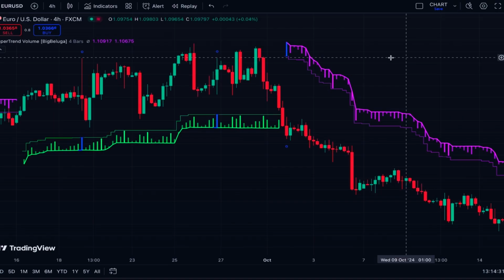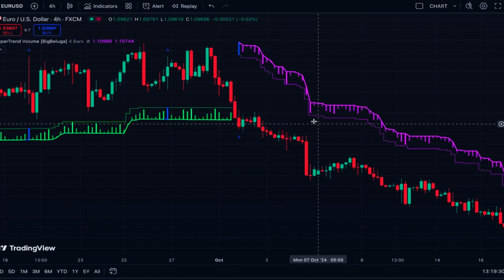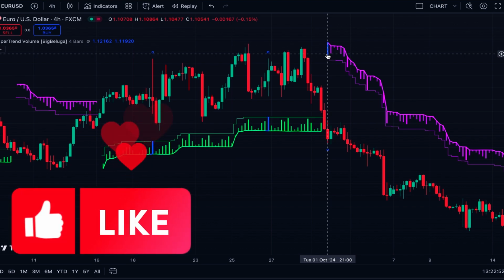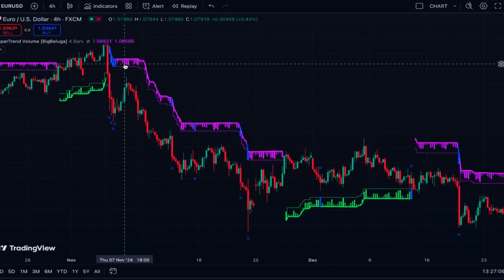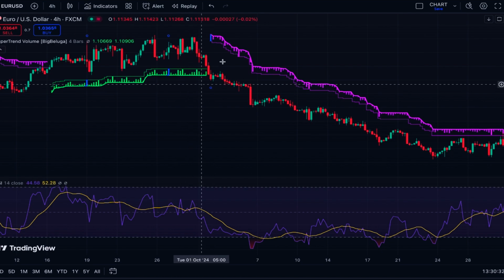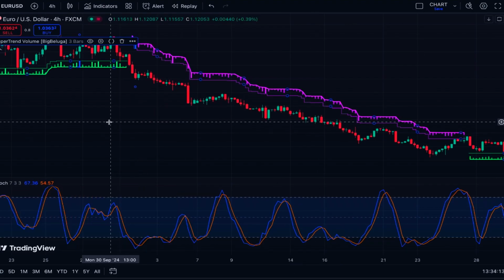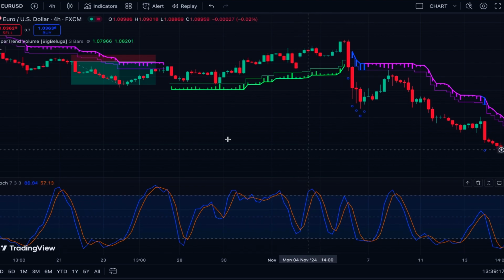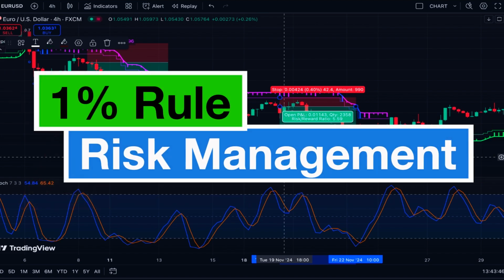This NEW SuperTrend Is the Most Powerful Indicator Ever Created!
A new SuperTrend indicator on TradingView is introduced in this video, which is the best and most accurate SuperTrend indicator on TradingView platform. This indicator is an advanced version of SuperTrend, and it's one of the most accurate buy sell signal indicator in TradingView. This indicator can be effectively used with other TradingView indicators to create the most profitable reversal strategy or trend following strategy.